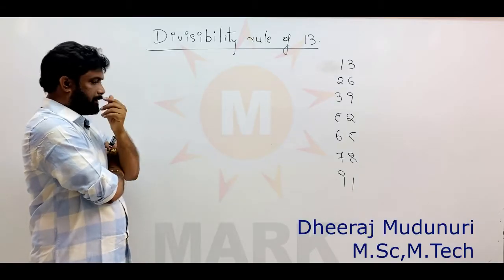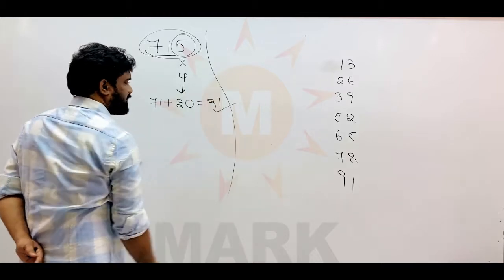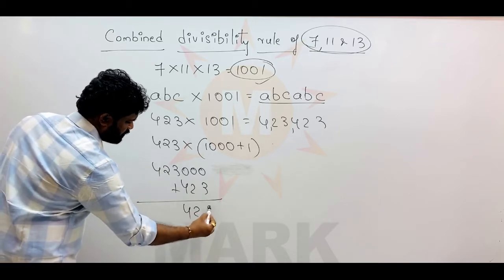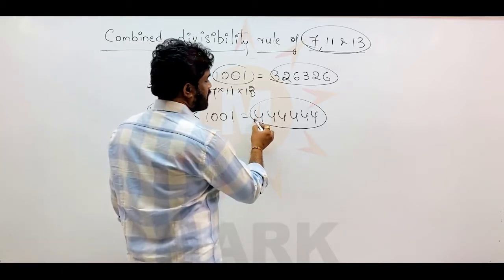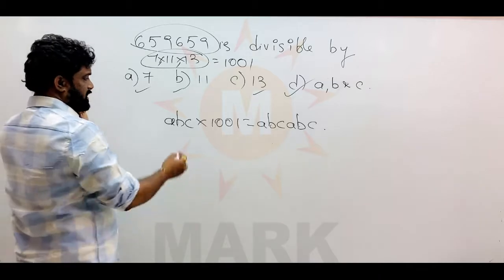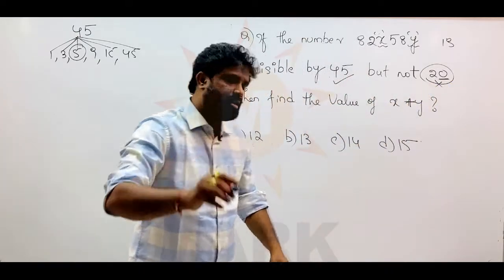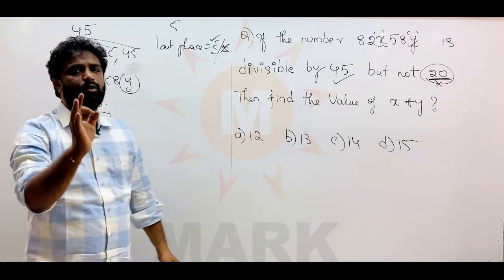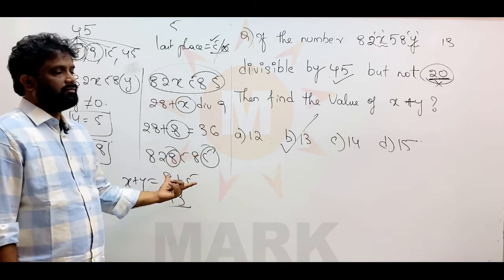Divisibility rules & Tricks part 4 by Dheeraj Sir